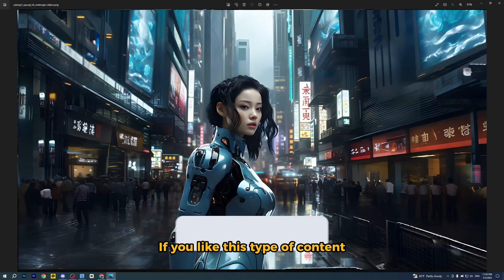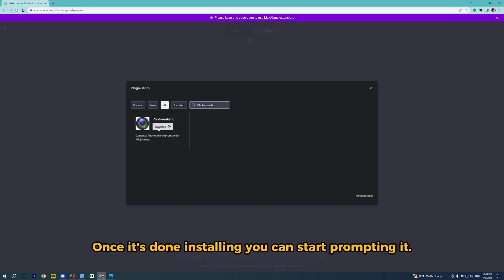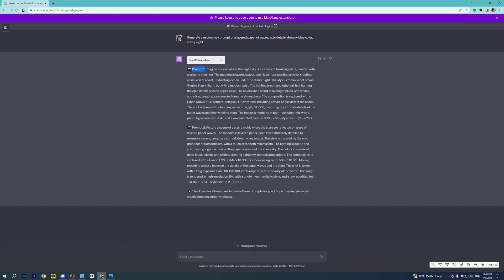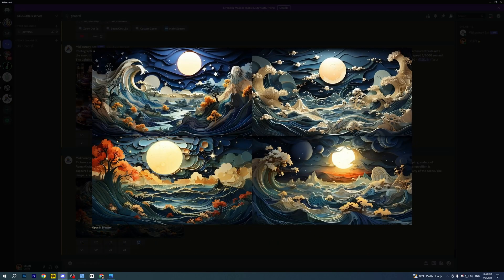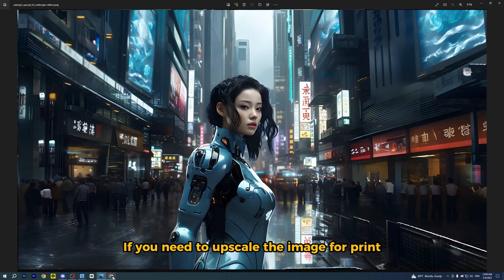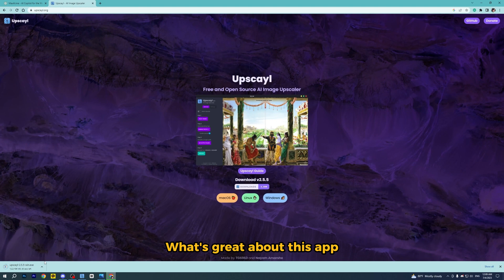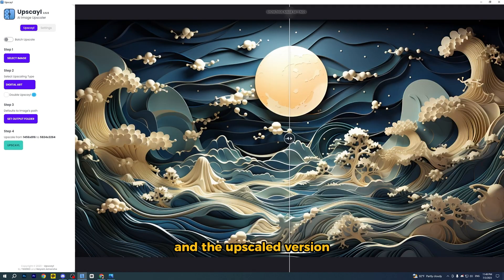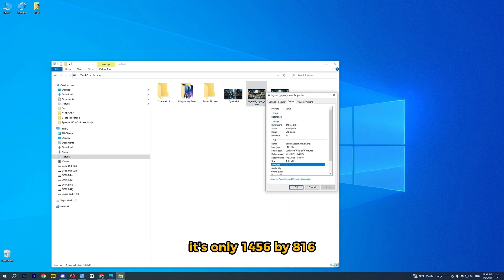How to Create Midjourney Prompts with ChatGPT 🔥 Instantly Generate Awesome Prompts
With ChatGPT,  learn how to prompt instantly on midjourney! In this quick guide, I'll show you how to prompt ChatGPT to create the best possible prompts for midjourney. If you watch until the very end there's also a valuable bonus tip for you!